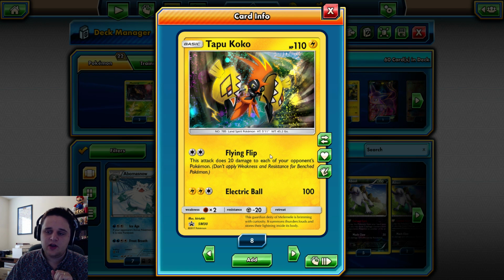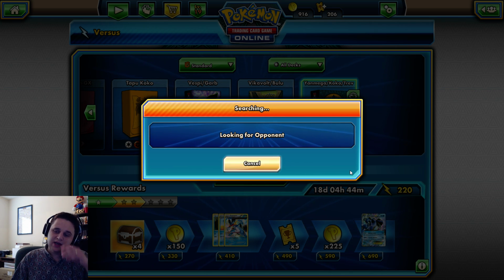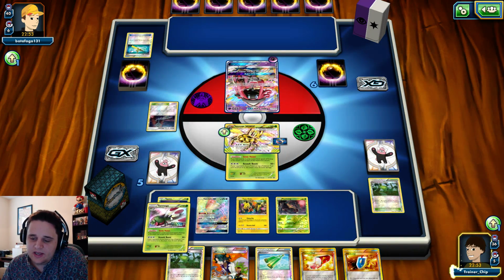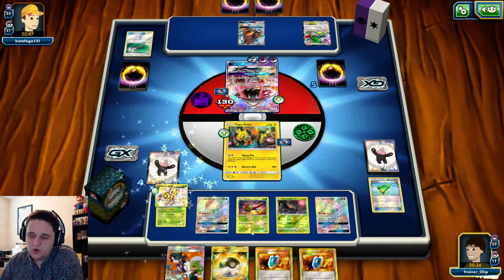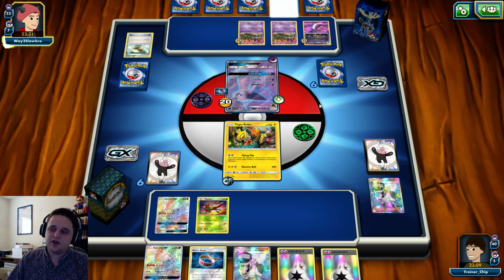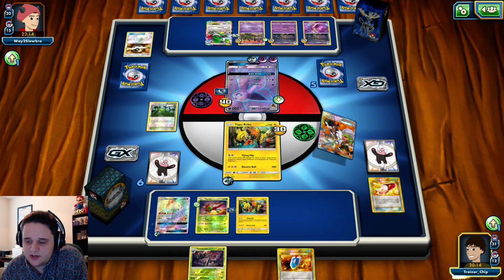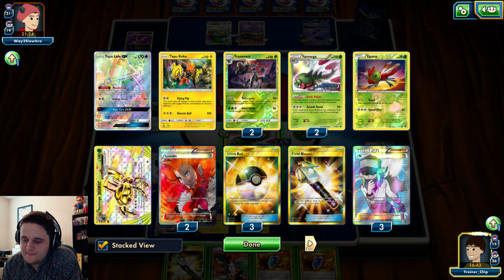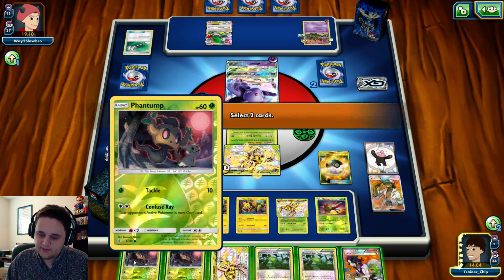Fun Rogue Deck! Tapu Koko/Yanmega BREAK/Trevenant Deck Profile and Battles w/ TrainerChip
#Pokémon - 22

* 2 Phantump GRI 6
* 2 Trevenant GRI 7
* 3 Yanmega BREAK STS 8
* 4 Yanma STS 6
* 4 Yanmega PR-XY XY144
* 4 Tapu Koko PR-SM SM30
* 1 Espeon-EX BKP 117
* 2 Tapu Lele-GX GRI 155

* 4 Professor Sycamore STS 114
* 2 Revitalizer GEN 70
* 4 Choice Band GRI 121
* 4 Forest of Giant Plants AOR 74
* 2 Special Charge STS 105
* 4 Ultra Ball SUM 161
* 3 VS Seeker ROS 110
* 2 Field Blower GRI 163
* 1 Professor Kukui SUM 148
* 3 N NVI 101
* 2 Lysandre FLF 104
* 3 Trainers' Mail AOR 100

#Energy - 4

* 4 Double Colorless Energy EVO 90